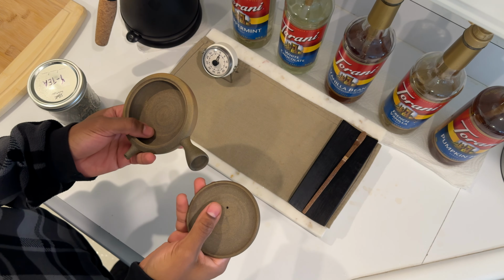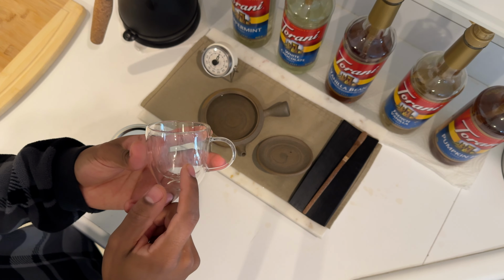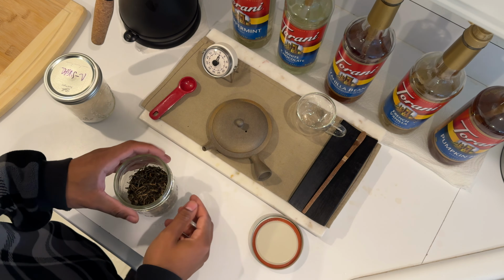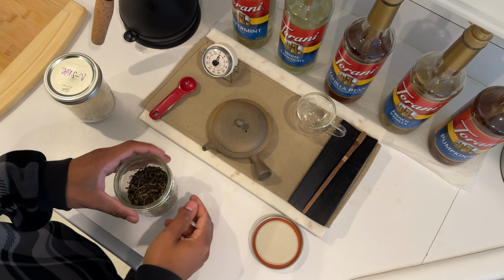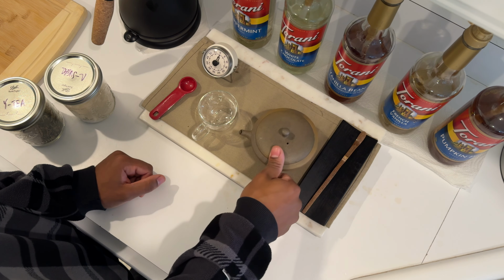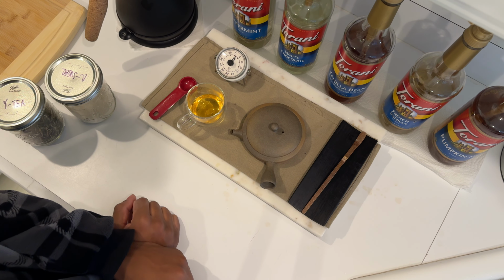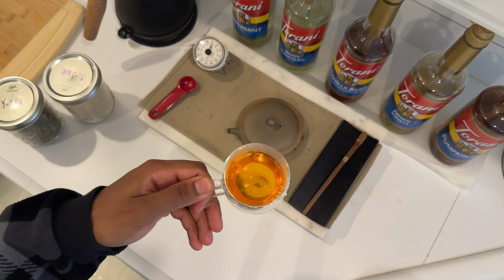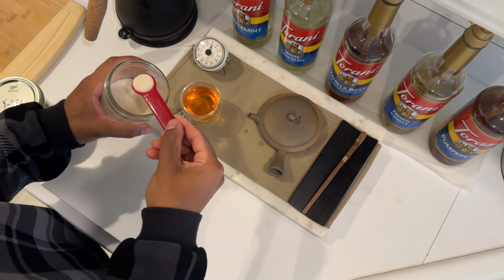How To Brew Yellow Tea with Kyusu Japanese Tea Pot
One of my favorite afternoon teas! Here's my process for making Yellow Tea with the Kyusu.